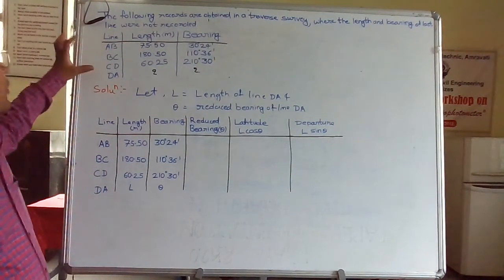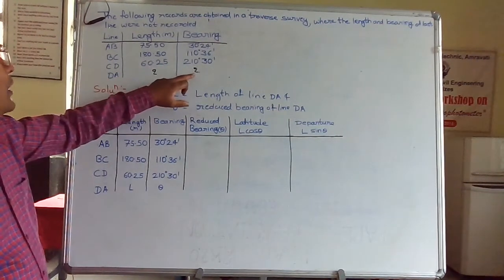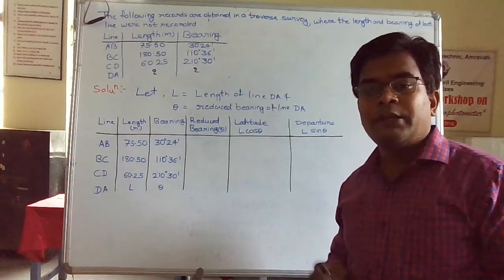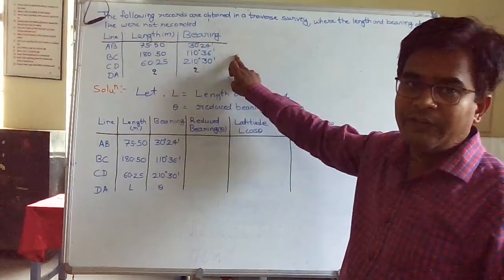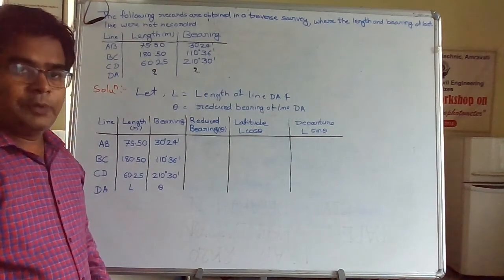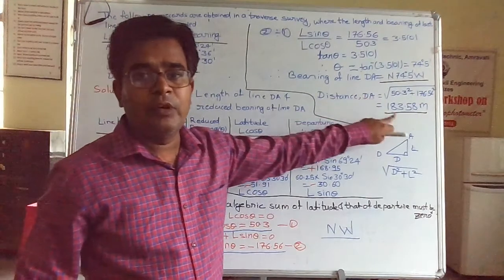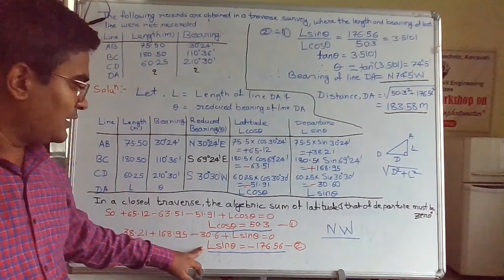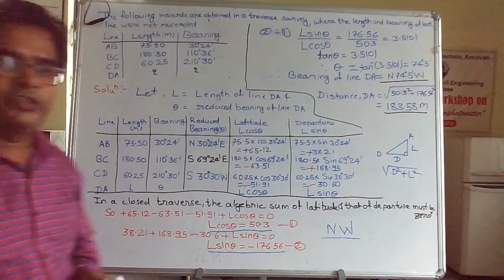Theodolite traversing : Numerical missing data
Theodolite traversing : Missing data numerical 1 for closed traverse